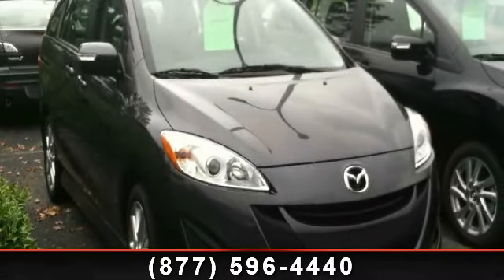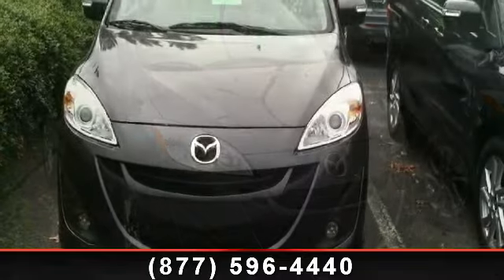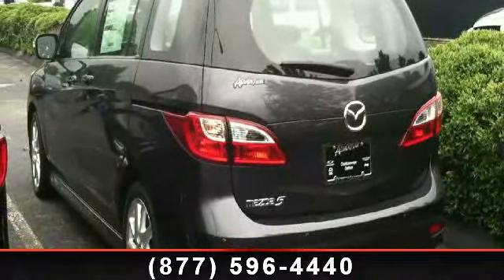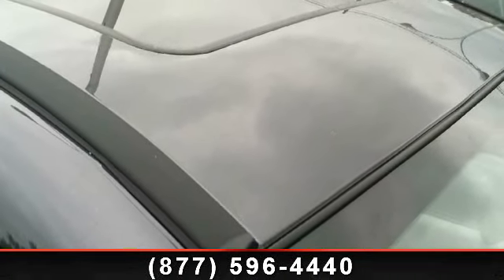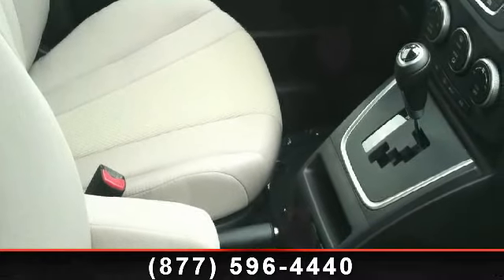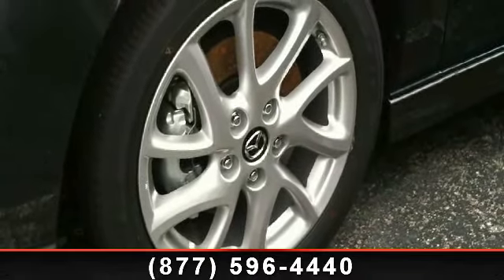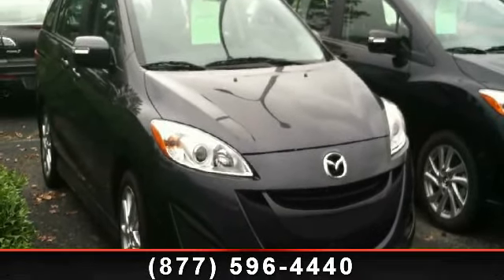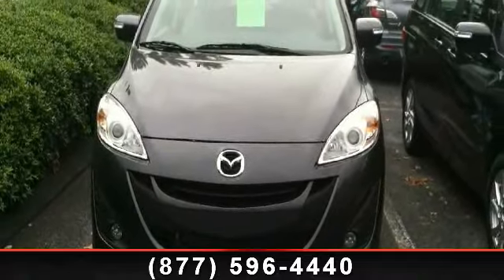2013 Mazda Mazda5 - Adventure Chevrolet Chrysler Jeep Mazda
You've found the Best Value on the web! If another dealer's price LOOKS lower, it is NOT. We add NO dealer FEES or DOC FEES. On new vehicles We GUARANTEE the LOWEST ADVERTISED price (after other dealers deceptive dealer fees) and back it up with our 120% Price Guarantee! On used we simply guarantee the best VALUE in 100 miles. Plus we include Priority Service for life, and Lifetime warranty on all new vehicles and a comprehensive bumper to bumper warranty on all used. Who could say no to a simply outstanding wagon like this stunning-looking 2013 Mazda Mazda5? It is nicely equipped with features such as Moonroof / Audio Package. Some manufacturers cut corners to save money, but Mazda didn't try to shave off a single penny when building this excellent Mazda5.